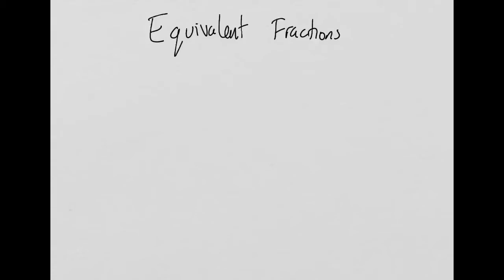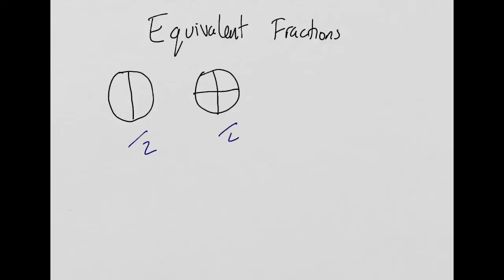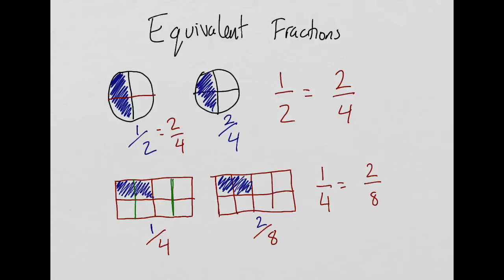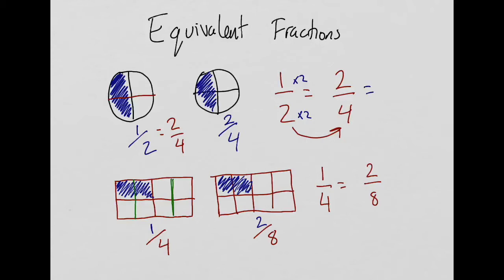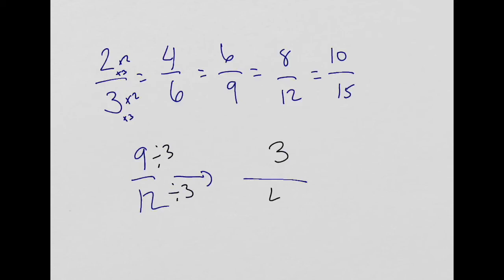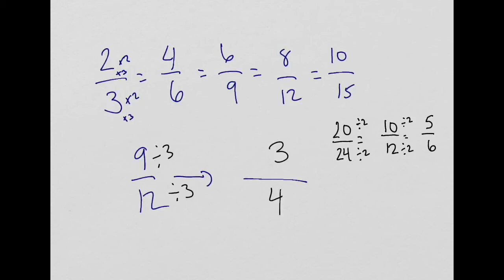Equivalent Fractions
Here we look at equivalent fractions